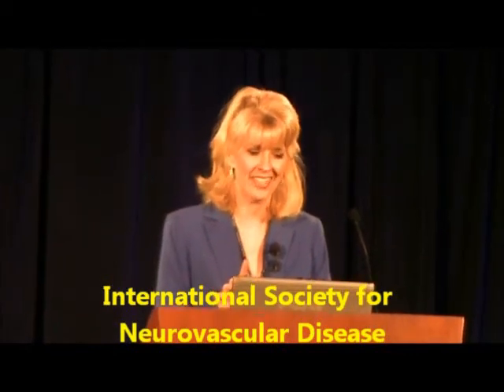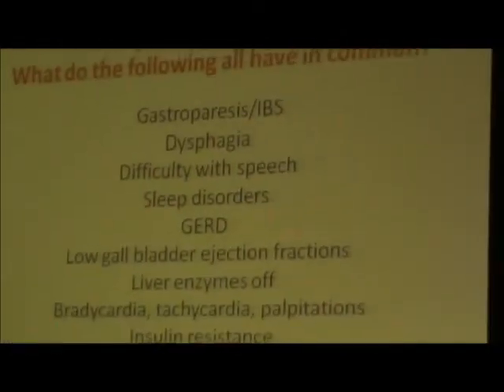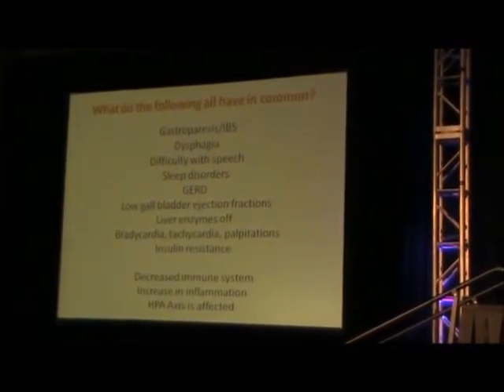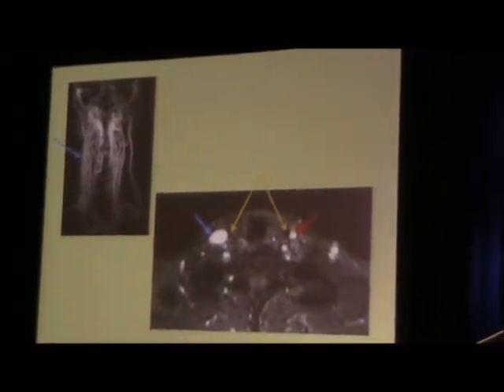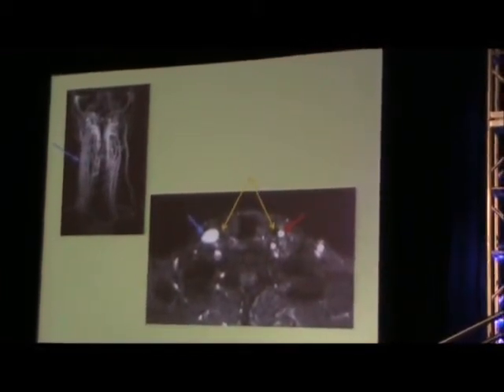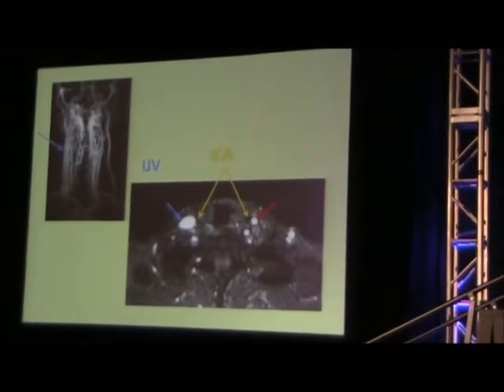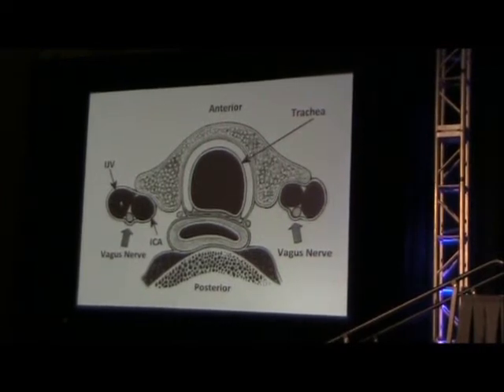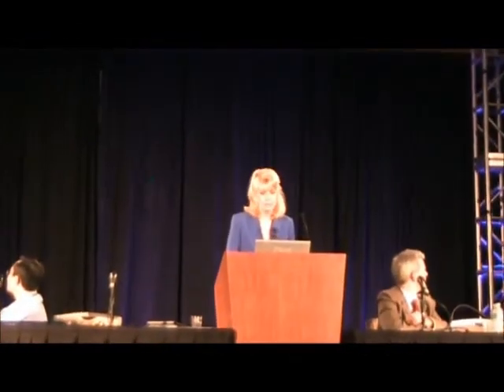Vagus Nerve Dysfunction Explained in 4 Minutes | Dr. Diana Driscoll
Everything you need to know about vagus nerve dysfunction in 4 minutes—as told by Dr. Diana Driscoll at 2012 the International Society for Neurovascular Disease Conference.